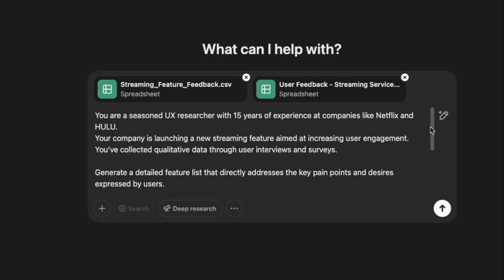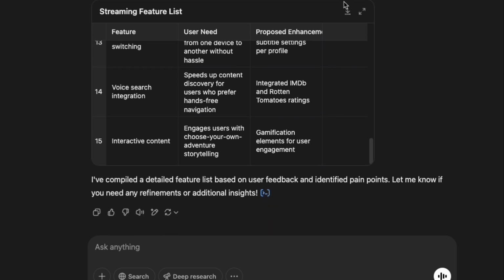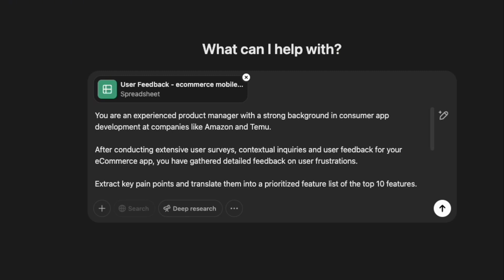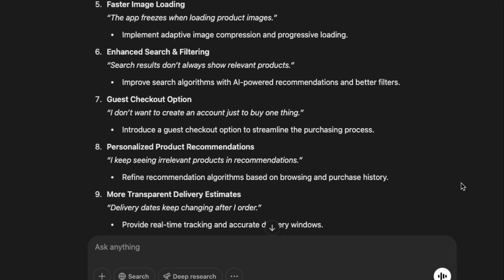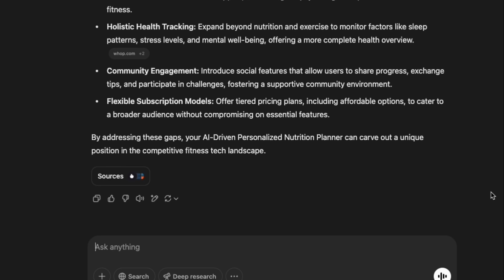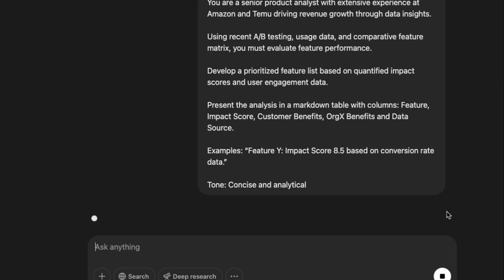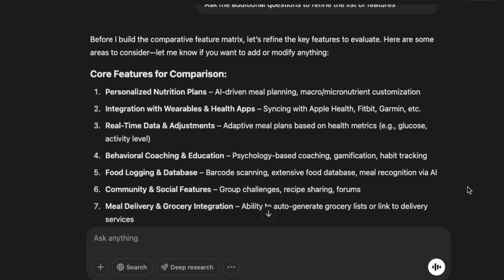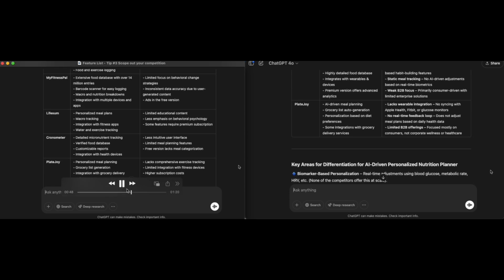Top 5 ChatGPT productivity tips - Product Feature Lists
In this video, I break down the top 5 ChatGPT productivity tips that help you create killer product feature lists by blending user insights and competitive analysis. Top 5 Productivity Tips.— to help you level up your game.

📖Don’t forget to download the eBook for the templates discussed in this video.
✨Bonus prompts for supplemental artifacts are included!

(check my comment for the active link)

Link to prompt templates — Access to the document for easy copy/paste of the prompts is included in the eBook.